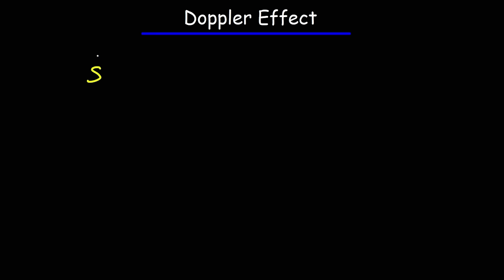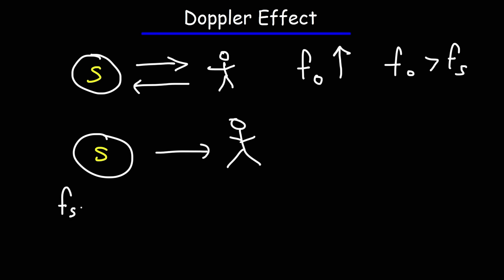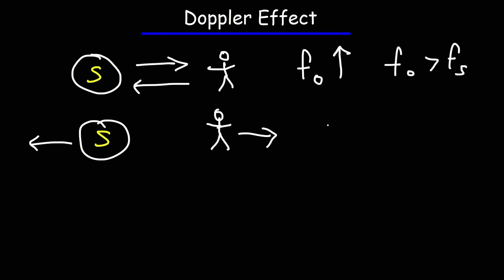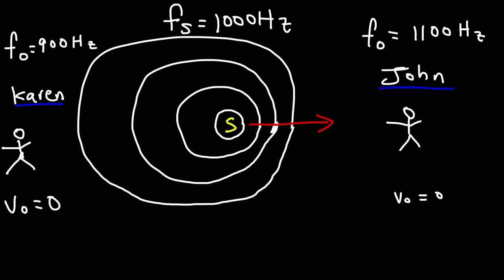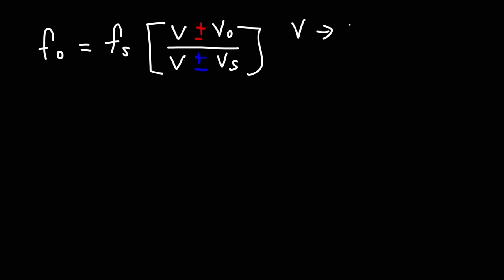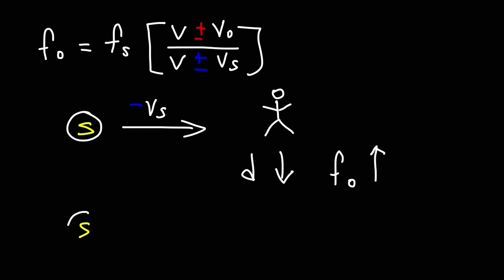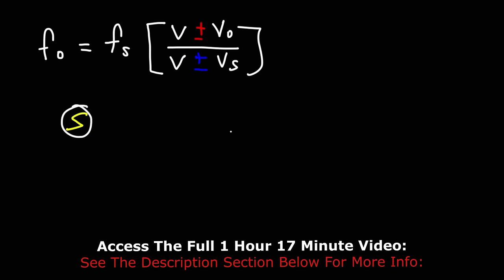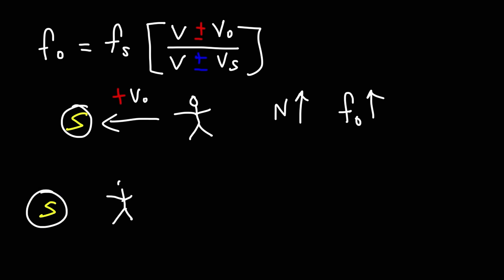How To Solve Doppler Effect Physics Problems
This physics video tutorial provides a basic introduction into the doppler effect of moving sound waves.  it explains how to solve doppler effect problems in physics.  Any time the source moves toward the observer or if the observer moves toward the source, the detected frequency will increase - that is - the observed frequency will be greater than the frequency emitted by the source.  The source can be an ambulance truck or a police siren.  If the source moves away from the observer or if the observer moves away from the source, the detected frequency will decrease.  This video contains plenty of examples and practice problems of calculated the frequency detected by the observer.